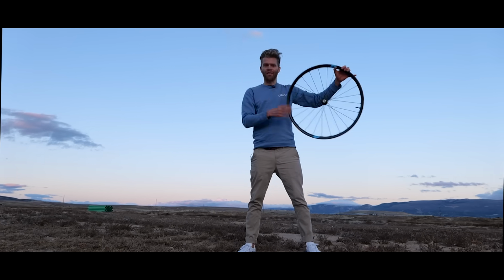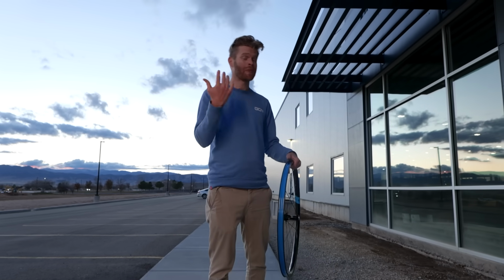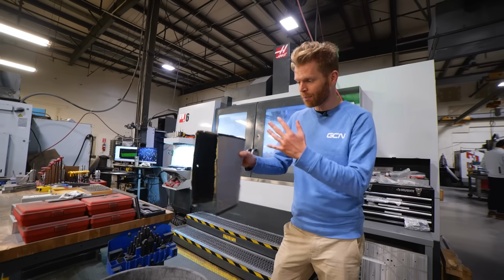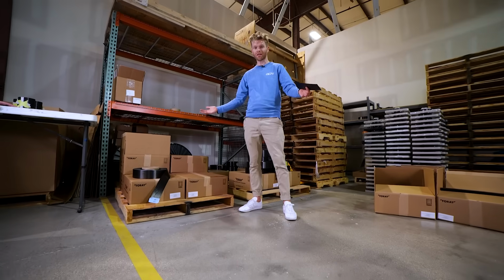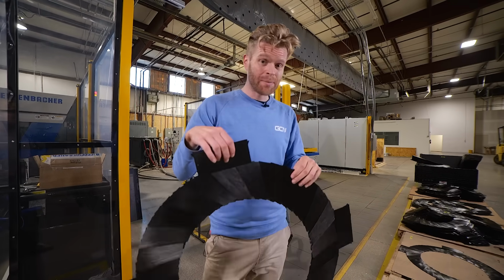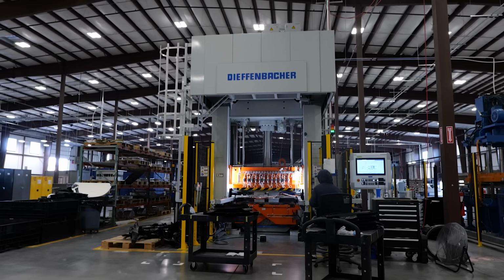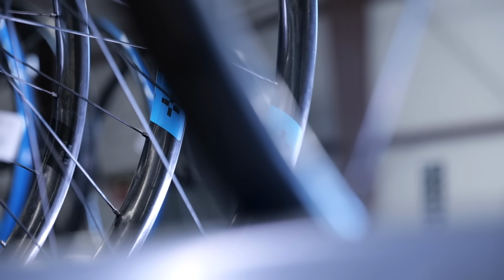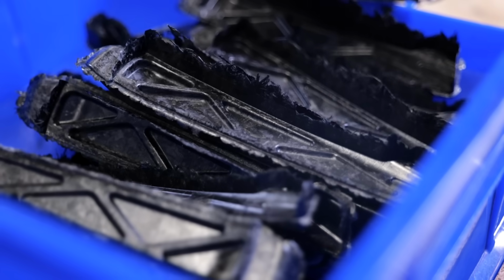Is This The Next Step For Carbon Fiber Bike Parts?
Are carbon fiber wheels the ultimate bike upgrade? What if we found something that might be even better, Fusion Fiber? Yes, that's right. Ollie has been to visit wheel builders and engineering gurus at Forge & Bond to find out more!

wolf hour - Paisley Pink
All Is Now - Ave Air
doubt - dreem
Dr.Conn - John Runefelt
Factory Machines 3 - SFX Producer
LA04a87 - Chelle Ives
Lost in Amman - Oh the City
Maiden Voyage - Duke Herrington
Melting Glass - Eden Avery
Midnight Tech - Liru
MONUMENT - Autohacker
Neon Desert - Coma Svensson
Night Stranger - Oh the City
Pale Blue - Frank Jonsson
Sequential Habits - L.M. Styles
swat - dreem
The Abscission Zone - Broad Sky